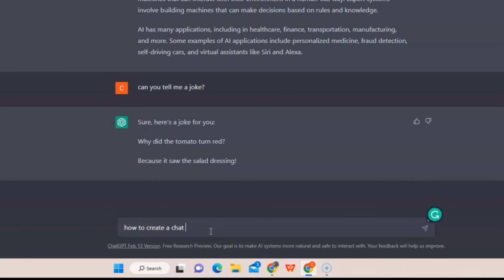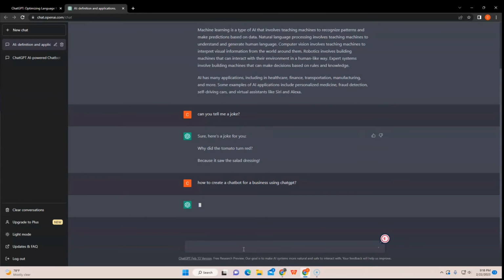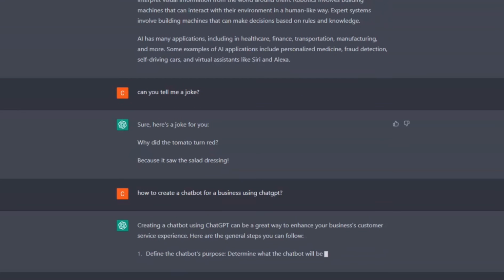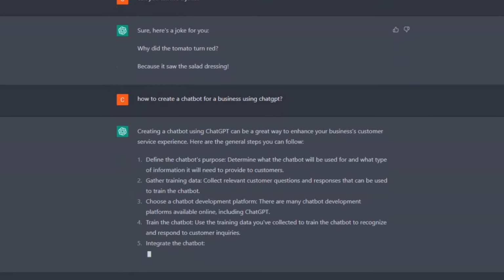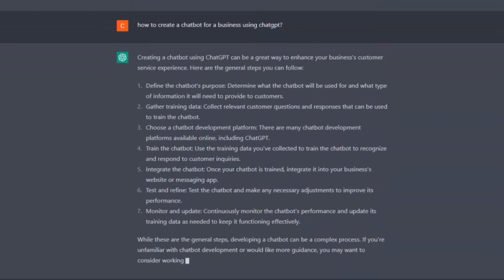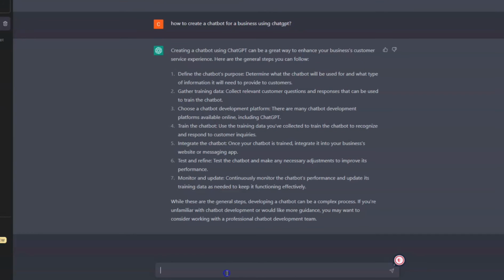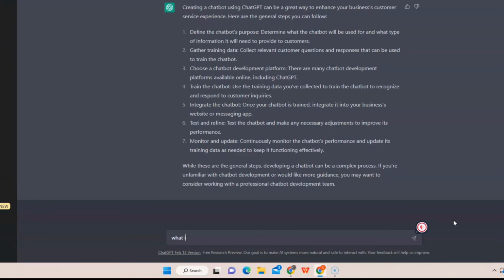How To Integrate OpenAI ChatGPT